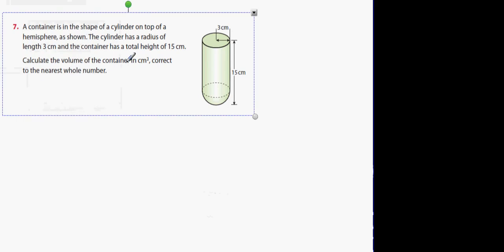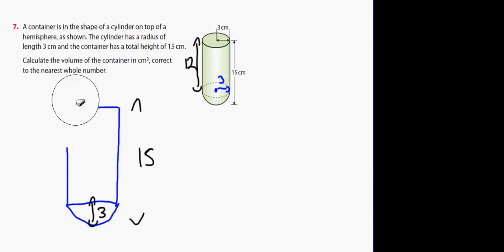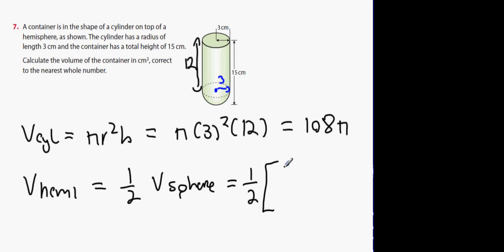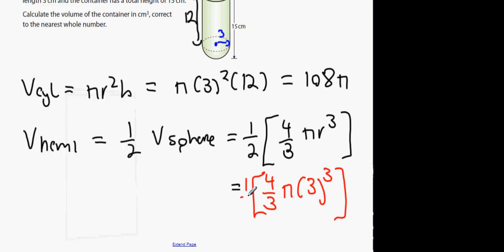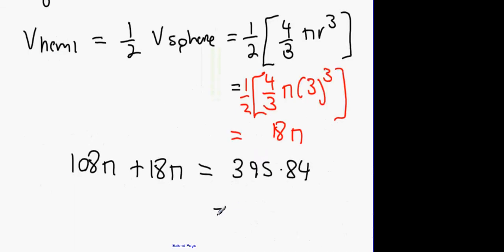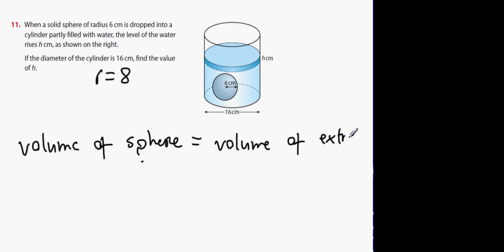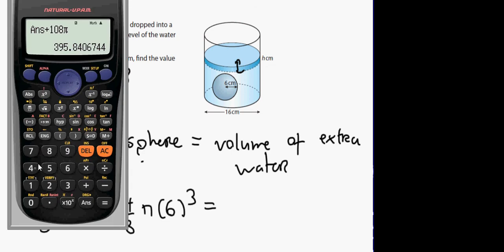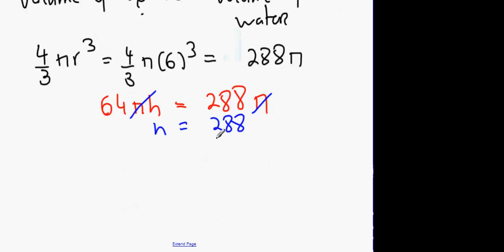exercise 17 2 part 1